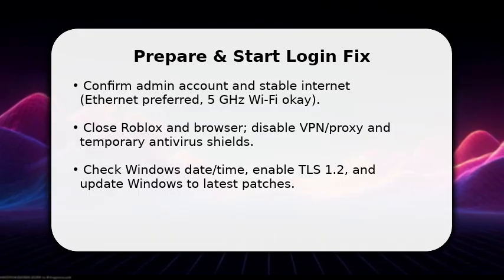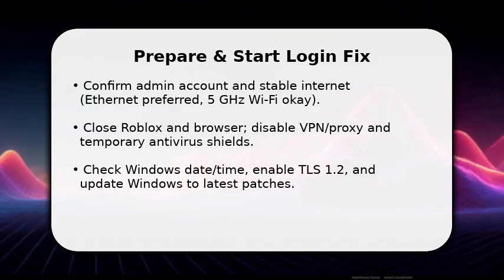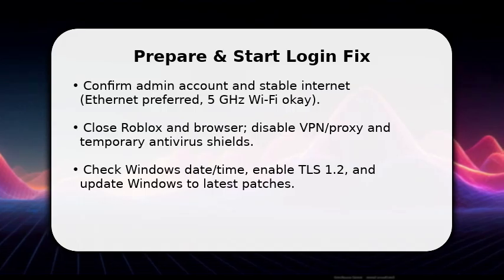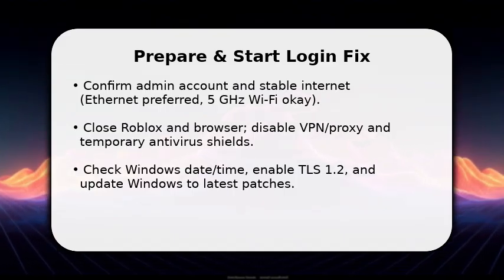How to Fix Not Logging in Roblox Pc (easy Method)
Struggling to log in on your PC version of Roblox? This quick guide provides step-bythy solutions for common login issues, ensuring a smooth gaming experience. Follow along as we troubleshoot and fix not logging into the game with easy methods.

Roblox pc, login problems Roblox PC, fixing Roblox login issues on Windows or macOS, troubleshooting Roblox sign-in errors, easy methods to log in Roblox for desktop users